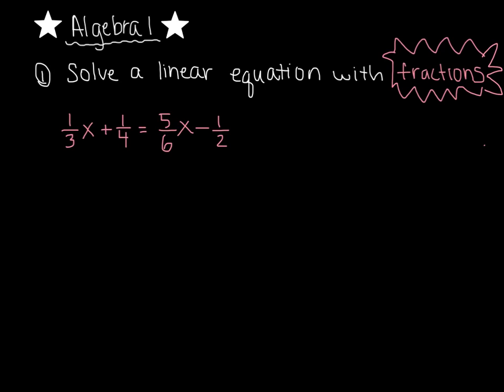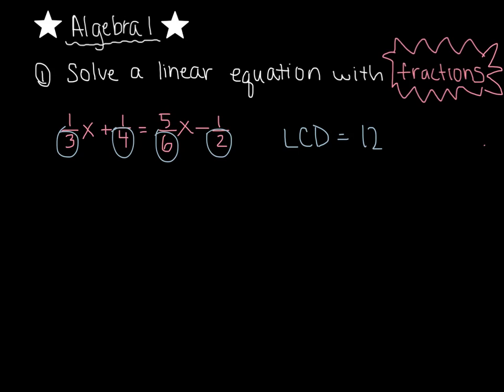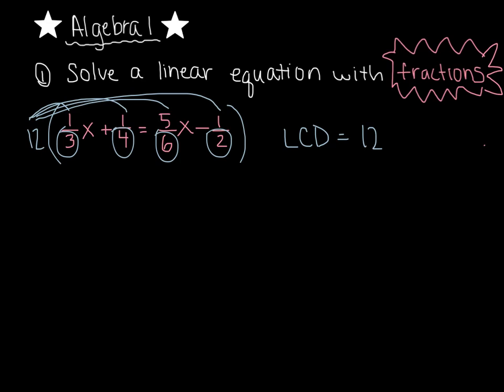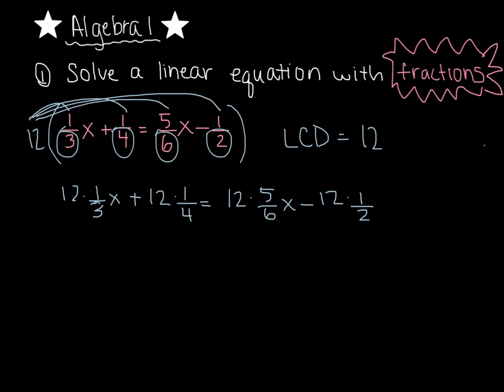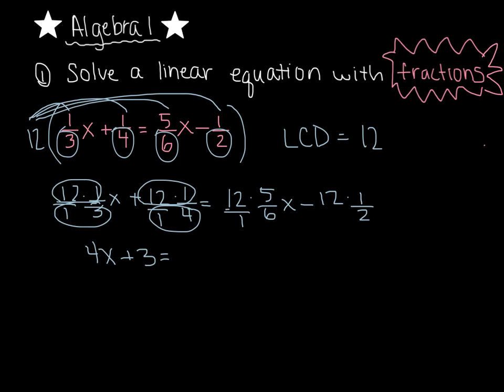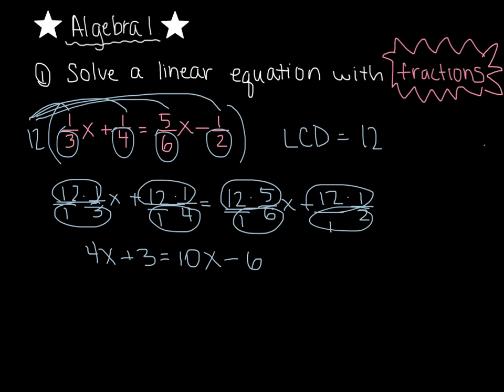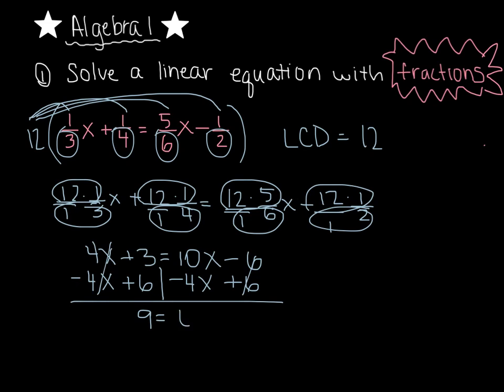Algebra 1 - solving linear equation with fractions